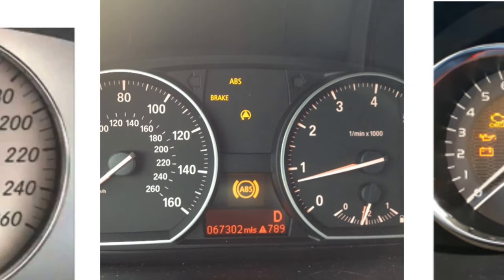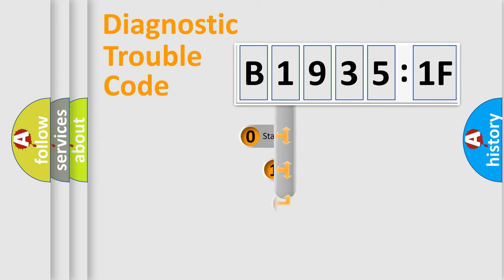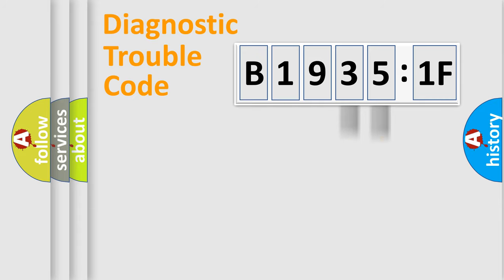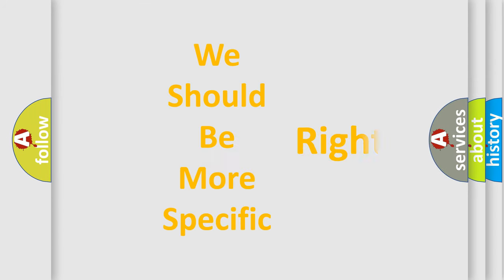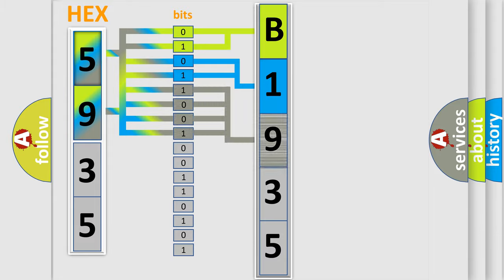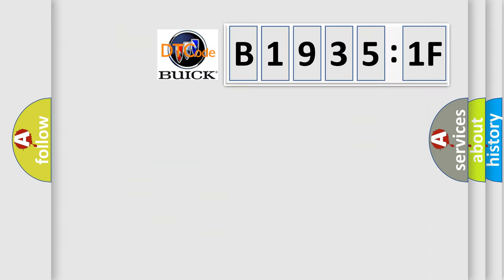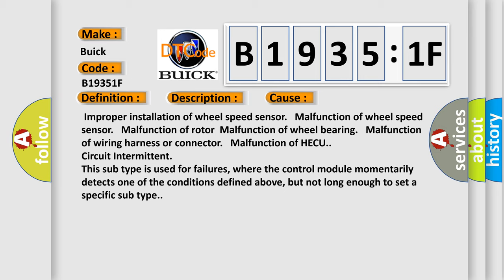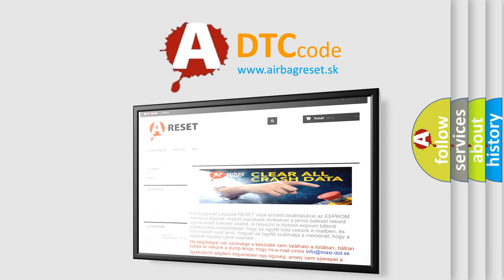DTC Buick B1935-1F Short Explanation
Contents:
0:21 Basic DTC analysis according to OBD2 protocol standard.
1:48 Insight into programming
2:58 A diagnostically understandable description of the Diagnostic Trouble Code
3:05 Basic error definition

Make
Buick
Code
B1935 1F
Definition
Wheel Speed Sensor Rear-RH Range  or  Performance  or  Intermittent
Description
Abnormal output signal from a wheel speed sensor other than an open or short circuit
Cause
 Improper installation of wheel speed sensor   Malfunction of wheel speed sensor   Malfunction of rotor  Malfunction of wheel bearing   Malfunction of wiring harness or connector   Malfunction of HECU
Failure Type
Circuit Intermittent